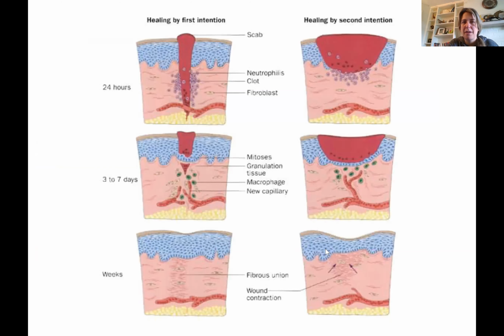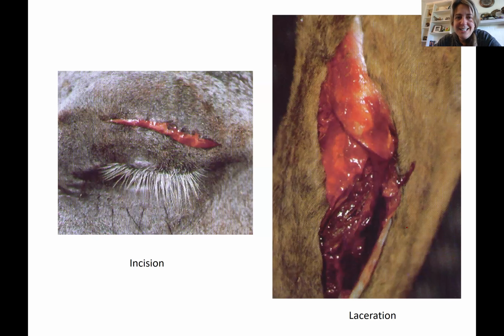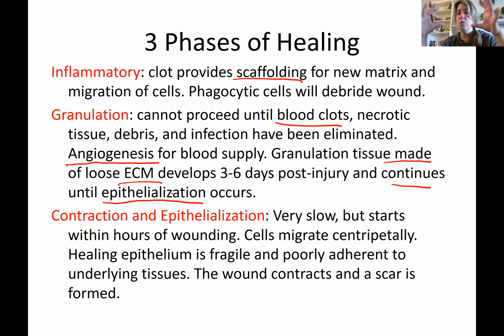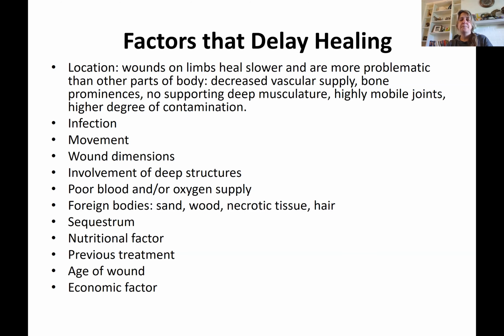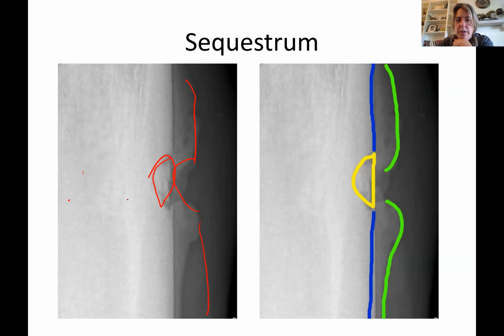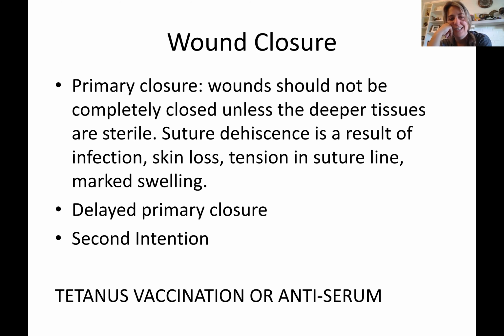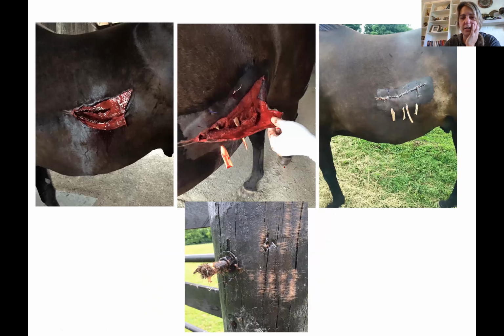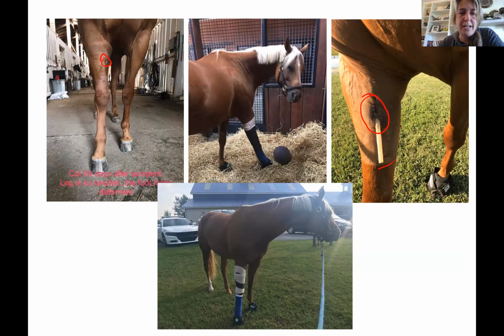wound management in horses